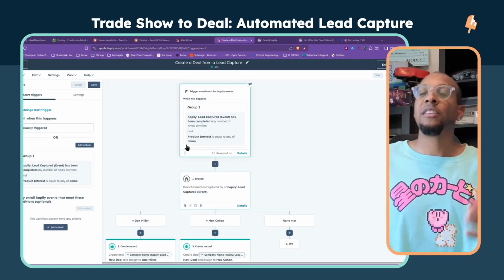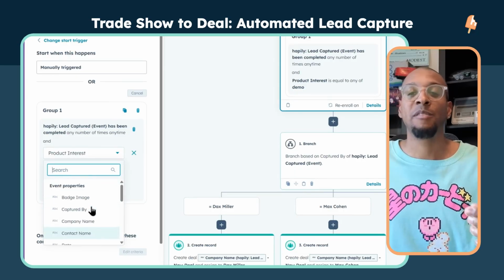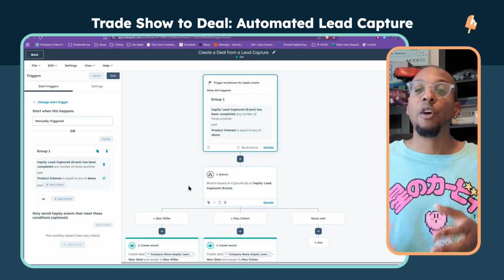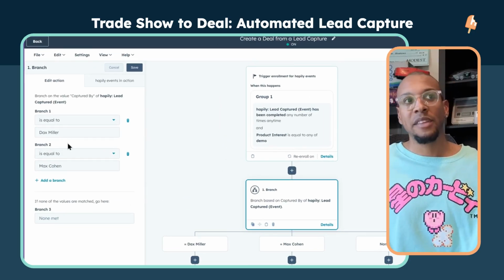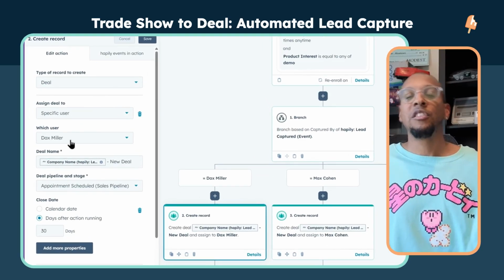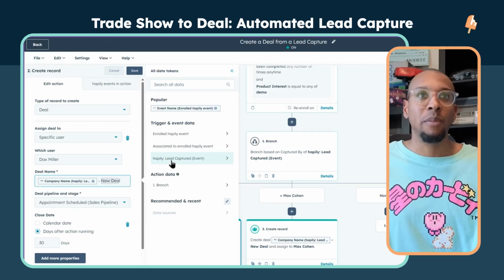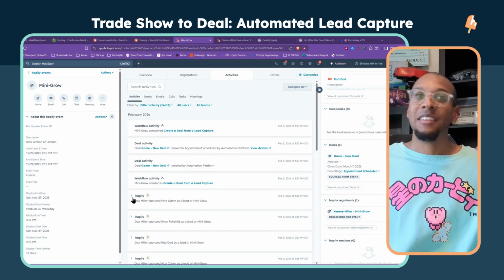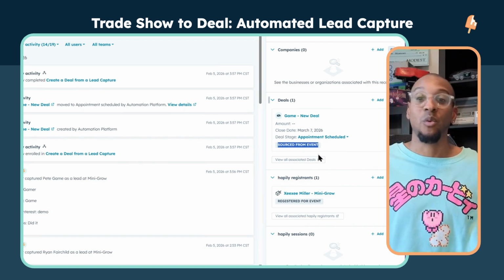Trade Show to Deal: Automated Lead Capture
Trade shows shouldn’t end with a spreadsheet and crossed fingers.
In this video, we walk through how to create deals directly from mobile lead capture using event·hapily and HubSpot workflows. From scanning a badge on the floor to automatically creating a sourced deal with the correct owner, this setup connects event activity directly to pipeline.

You’ll see how app events trigger workflows, how product interest drives deal creation, and how to label deals as sourced from or influenced by events. If your team is scanning leads onsite, this is how you turn those scans into measurable ROI inside HubSpot.

Chapters
• 0:00 - Creating deals from trade show leads
• 0:40 - Using app events as workflow triggers
• 1:20 - Capturing product interest on mobile
• 1:50 - Branching logic to assign deal owners
• 2:40 - Creating the deal and setting close date
• 3:00 - Viewing sourced from event attribution
• 3:30 - Measuring event ROI in HubSpot